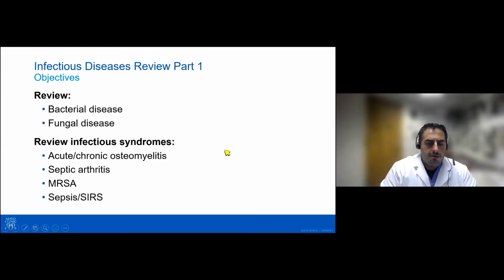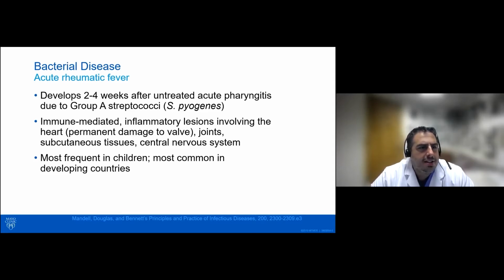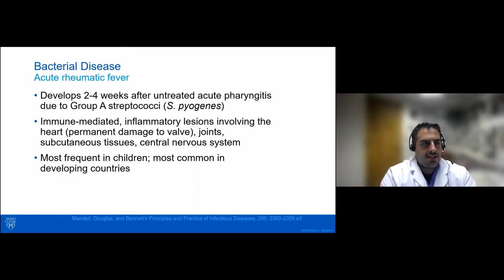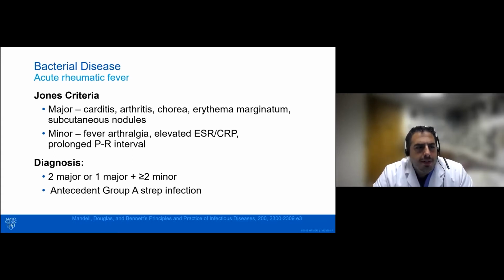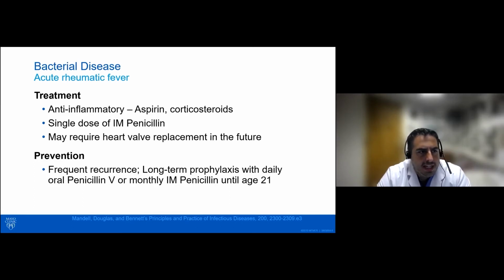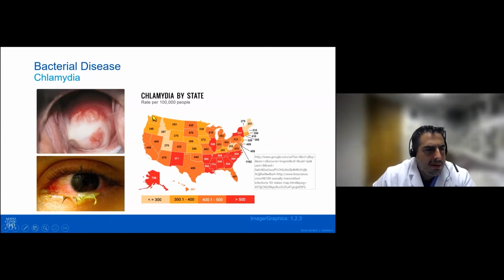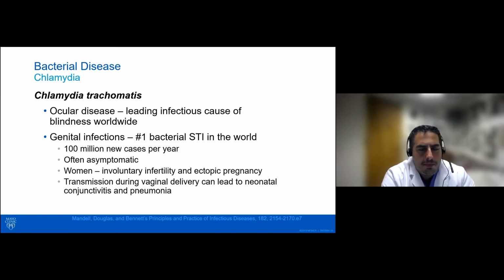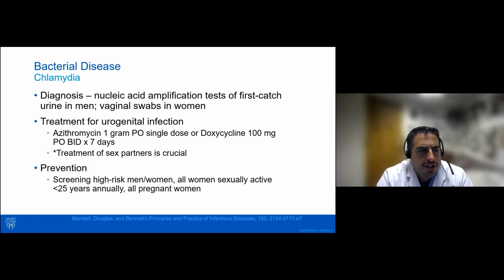Infectious Diseases Review | Conference Preview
Daniel C. DeSimone, MD, Part 1 review of infectious diseases, how to prevent and how to treat.